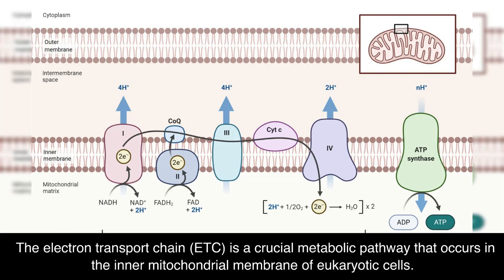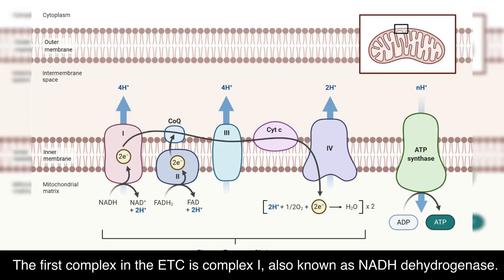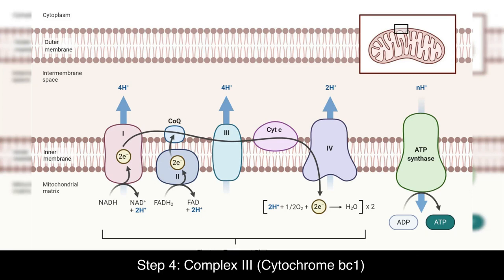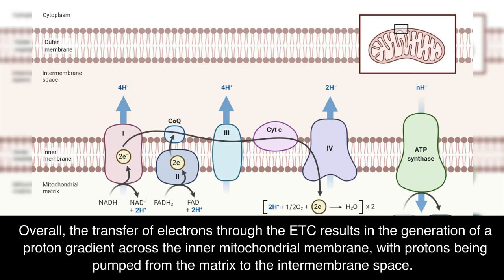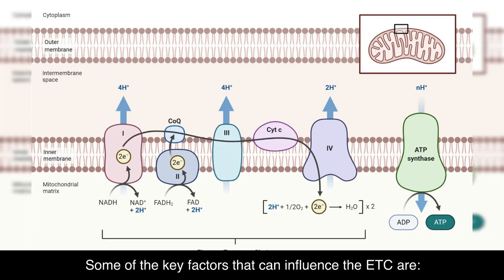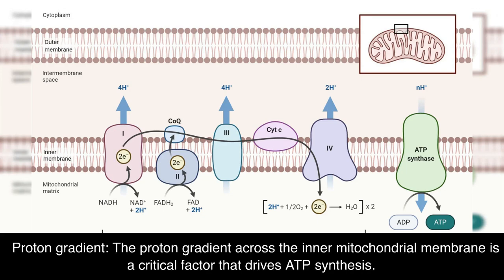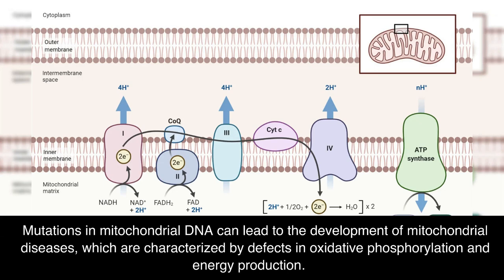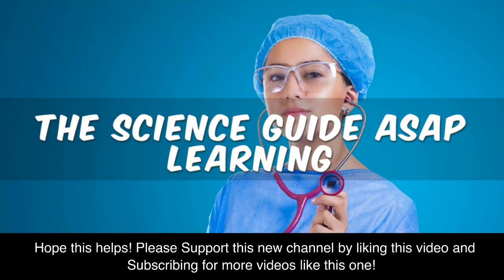Exploring the Electron Transport Chain: Regulation and Factors Influencing its Function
Video Description: In this video, we delve into the intricacies of the electron transport chain (ETC), a key metabolic pathway responsible for the production of ATP through oxidative phosphorylation. We explore the steps of the ETC and its regulation, including the role of oxygen, ADP and ATP concentrations, and the proton gradient. Additionally, we examine the various factors that can influence the function of the ETC, including inhibitory molecules and mitochondrial DNA mutations. Understanding the regulation of the ETC is essential for a comprehensive understanding of cellular metabolism and the development of treatments for metabolic disorders. Join us as we explore the fascinating world of the ETC and its role in cellular energy production.